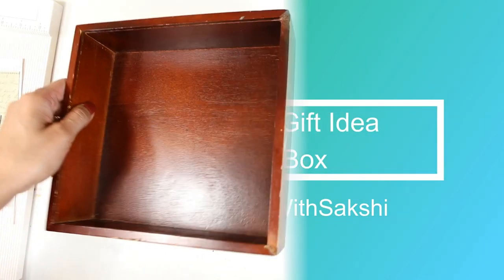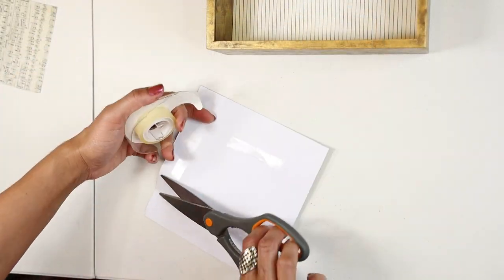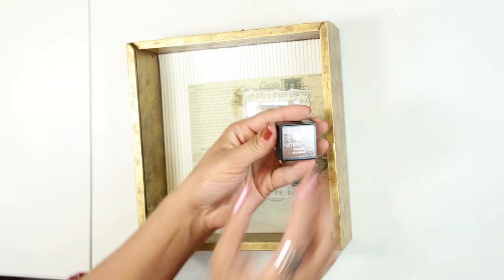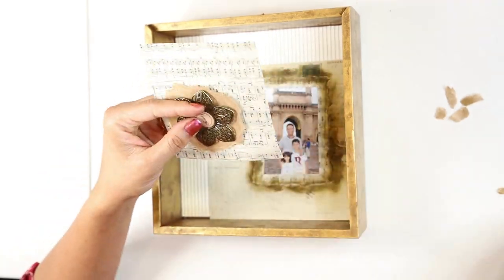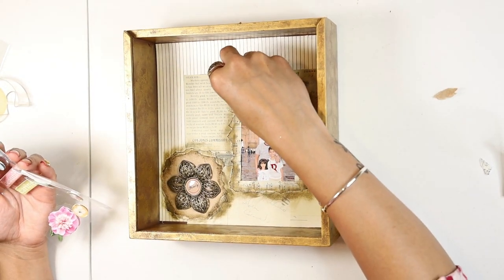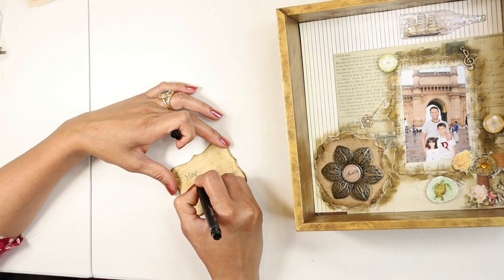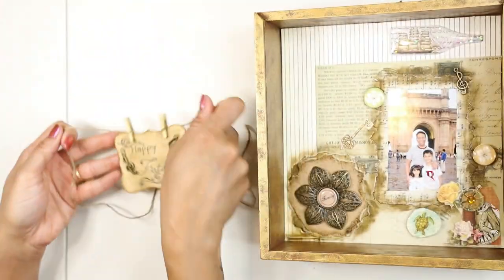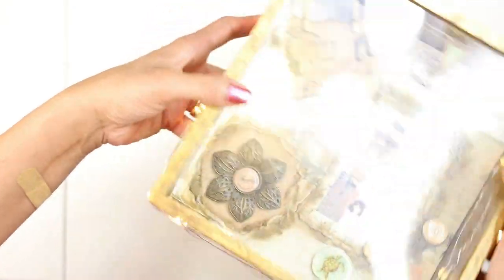Father's Day Gift Ideas - Shadow Box [Vintage Look]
▶ Father's Day Gift Idea #1 - Shadow Box Idea
Fathers Day 2019 is coming up in few days. So for this Fathers day, I was looking for some unique Fathers Day Gift Idea and thats where I thought I will make a vintage look shadow box. My kids loved the idea and they wanted to surprise their father on the Fathers day 2019 with this awesome gift. So learn with me how to make shadow box for this Father's Day.

▶ Father's Day Gift Idea #2 - Never Ending Card or Infinity Card  Idea
Earlier on Mothers Day, I made another awesome unique gift card which is Never Ending Card aka Infinity card or Endless card. You can easily customize it to match the Fathers Day theme. You can check the never ending card tutorial

▶ Fathers Day Gift Idea #3 - Explosion box idea
In one of my other diy craft tutorial, I made an Explosion box as a baby shower gift. Again, Explosion box is an awesome Fathers day Gift Idea. You can express your love in the form of lovely messages to your father and opening an explosion box is a fun activity that I am sure your father will really love it. You can watch the explosion box tutorial and customize it to suit the Father's day theme.

Happy Father's Day 2019 to all Dads !!!

Hit the link below to watch all my DIY videos.

▶ Subscription
If you are the current subscriber of Decor and More with Sakshi, then welcome and thanks for visiting the Decor and More with Sakshi channel once again. It means a lot to hear a feedback from you on what you like about this video. You can also suggest any specific topic on art and craft that you want me to do a video tutorial and share with you all.

If you are new here and if you like my DIY video's then please do subscribe to my channel by hitting the subscribe button on the video page or visiting my channel